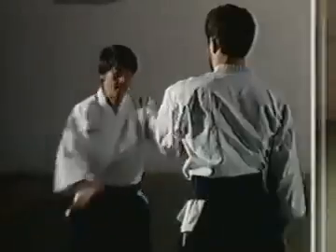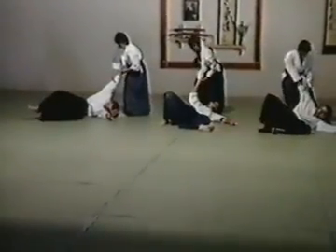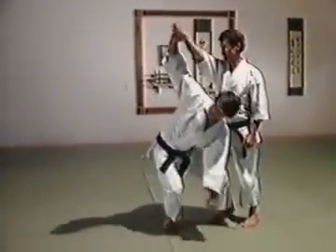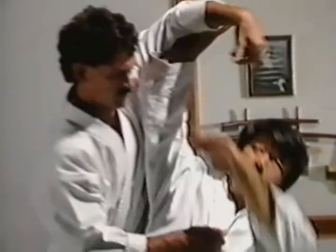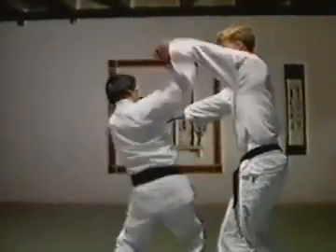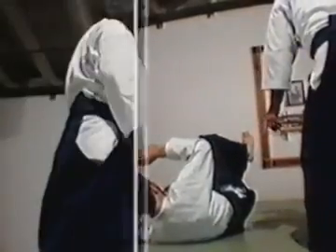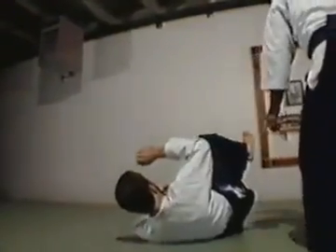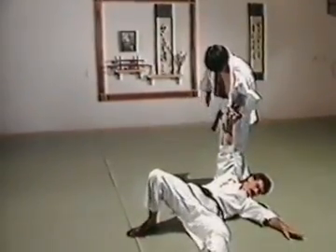Aikido Koshinage (Koshi Nage) with Hiroshi Ikeda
Hiroshi Ikeda (池田 裕 Ikeda Hiroshi, born 1950) is a Japanese aikido teacher in the United States. He holds the rank of 7th dan (shihan) from the Aikikai. He is the most senior student of Mitsugi Saotome of Aikido Schools of Ueshiba (ASU).

Ikeda was born in Tokyo and began studying aikido in 1968 while attending college at Kokugakuin University in Tokyo. He relocated to Sarasota, Florida in 1976, and taught there under Saotome from 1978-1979. In 1980, he moved to Boulder, Colorado to establish a dojo there under Saotome's ASU organization. In January, 2015 Saotome decided to recognize Ikeda as an independent instructor so that he can pursue his own objectives apart from ASU.

Ikeda currently lives in Boulder, where he operates his dojo, Boulder Aikikai. He also travels frequently to conduct seminars both in the United States and abroad.
Koshi Nage with Hiroshi Ikeda
Applications of Koshinage